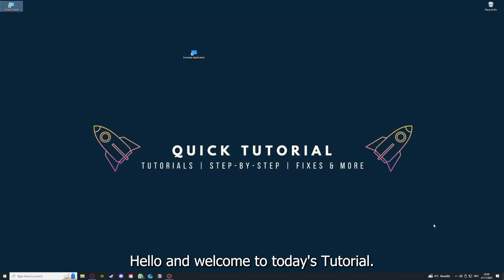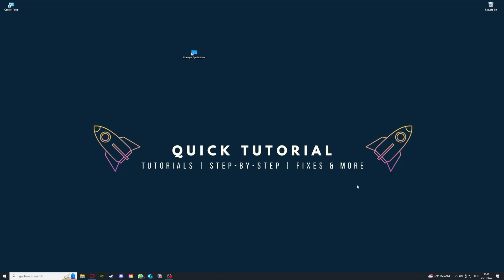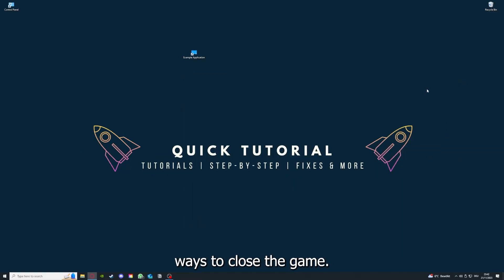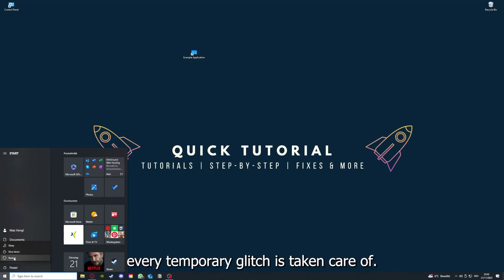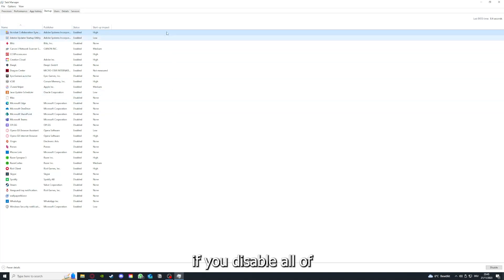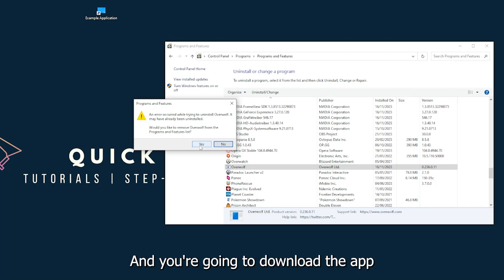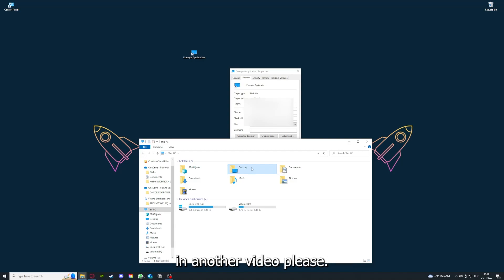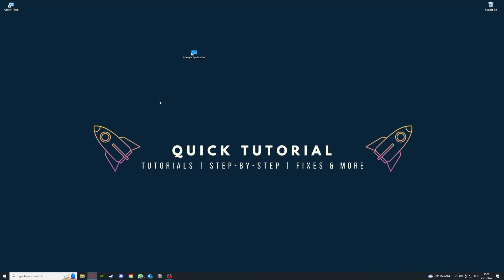Alien Isolation – How to Fix Crashing, Lagging, Freezing, black screen … – Full Tutorial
Help! Alien Isolation keeps freezing
Solutions for black screen and crashing in Alien Isolation
Alien Isolation black screen and freezing troubleshooting
Help! Alien Isolation crashes and freezes constantly
Alien Isolation black screen and crash troubleshooting guide